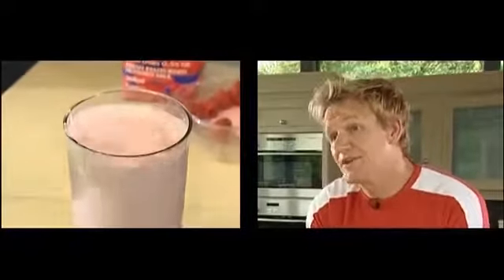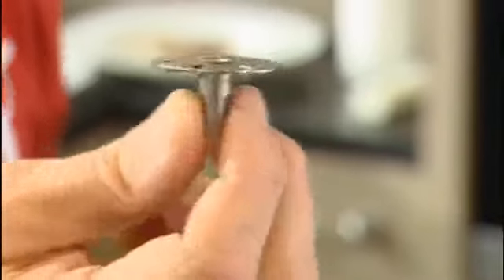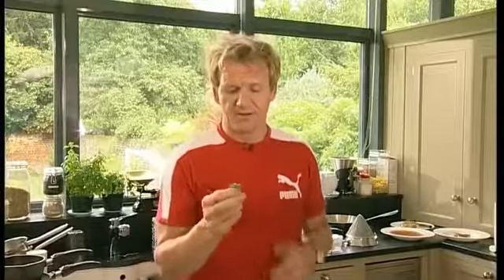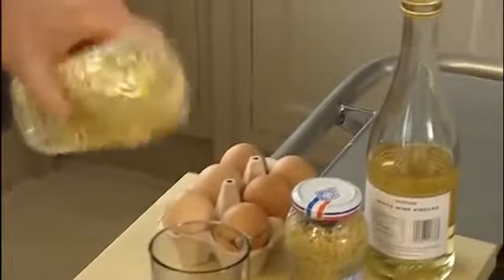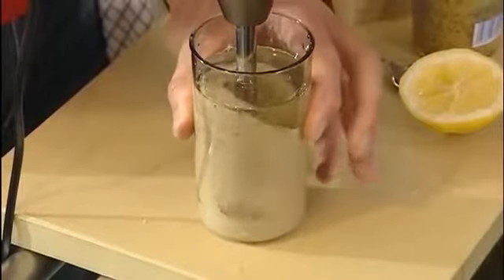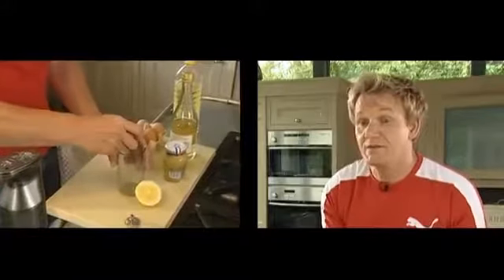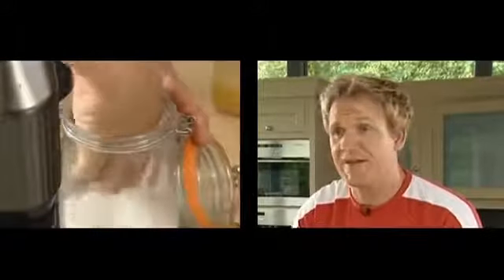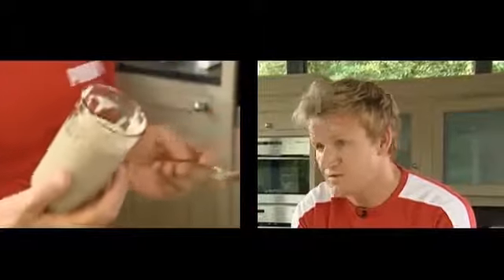Jak Gordon Ramsay Robi Majonez Blenderm Bamix?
Domowy majonez Mistrza Kuchni Gordona Ramsaya z użyciem Tarczy Do Miksowania do Blendera Bamix